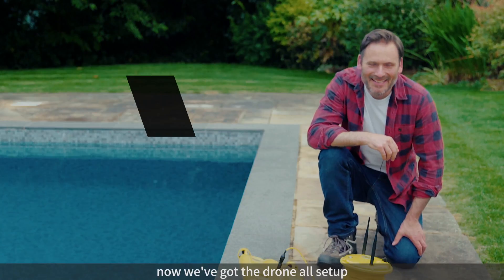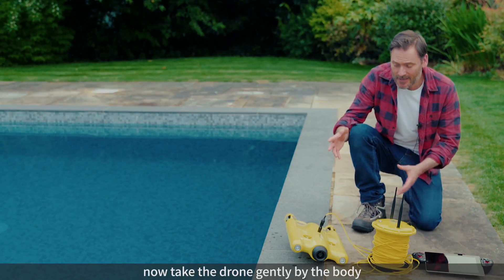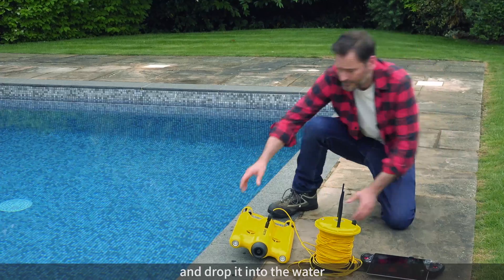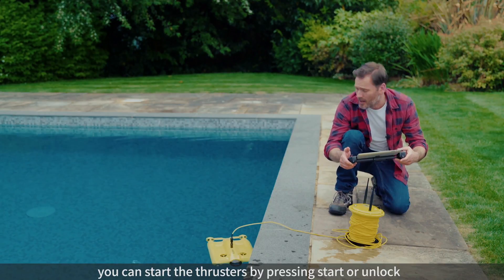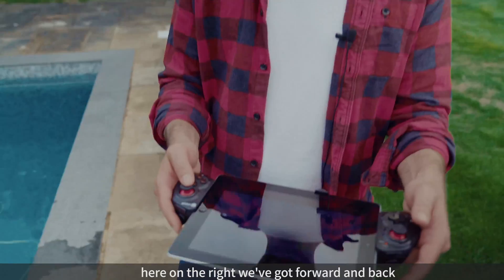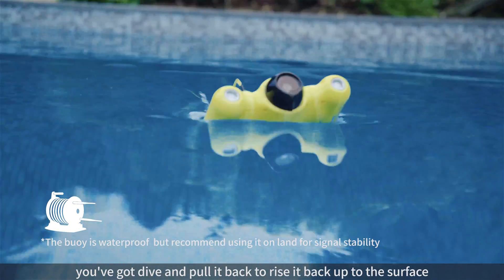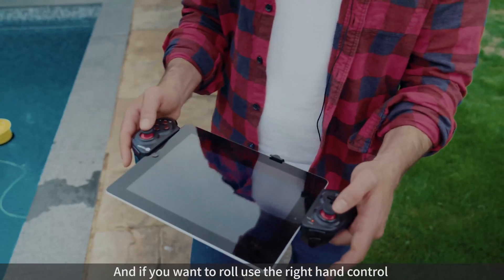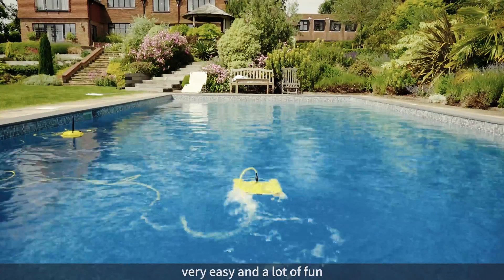GLADIUS│Part 3 - Diving and shooting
Get to know everything about the GLADIUS Advanced Pro, in this part, we'd like to take you through how the controls work.